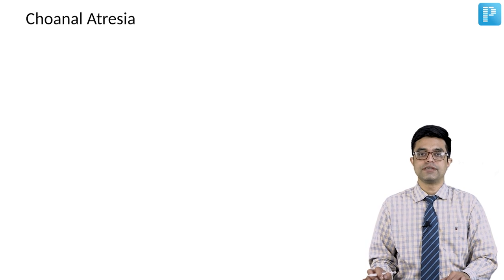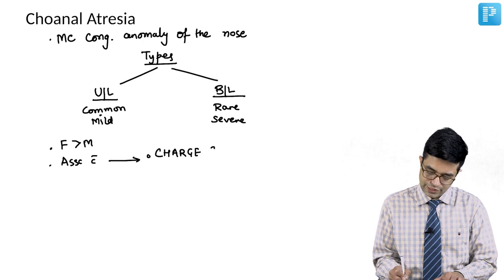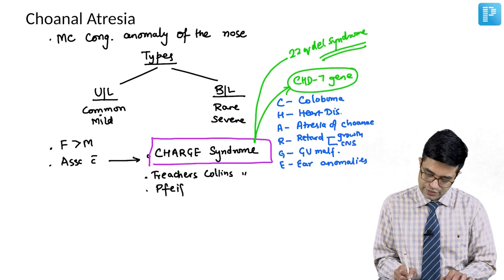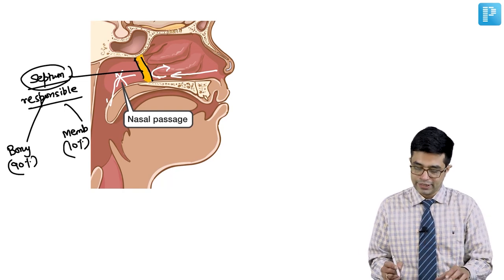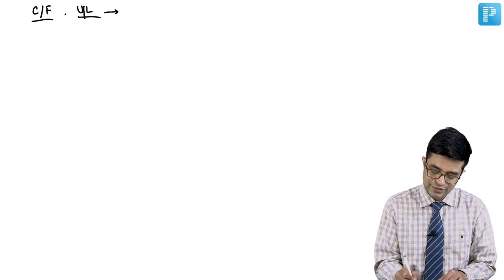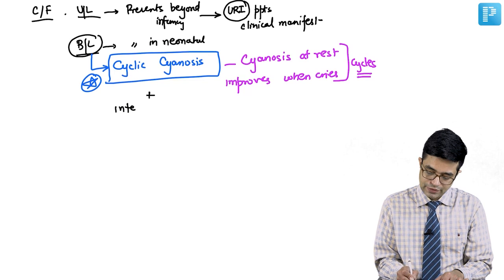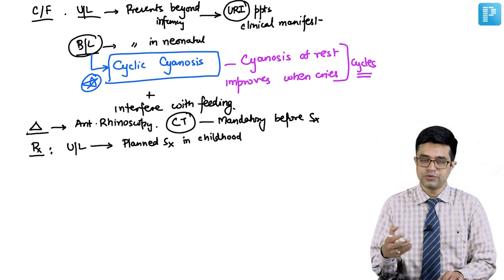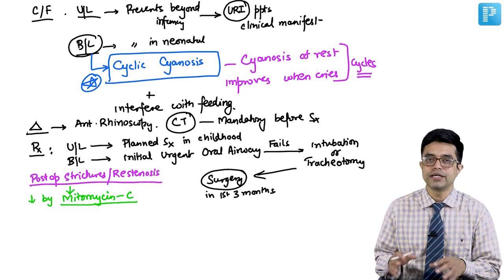Choanal Atresia - A Nasal Disorder by Dr. Sandeep Sharma | PrepLadder NEET SS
Watch Dr. Sandeep Sharma's video on the Choanal Atresia - A Nasal Disorder, a valuable resource for NEET Super Specialty in Pediatrics preparation. Gain insights into managing this condition effectively, equipping yourself with the knowledge needed for success in the exam.